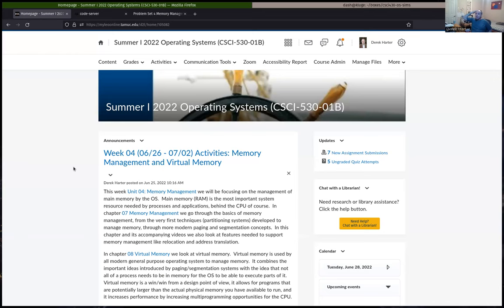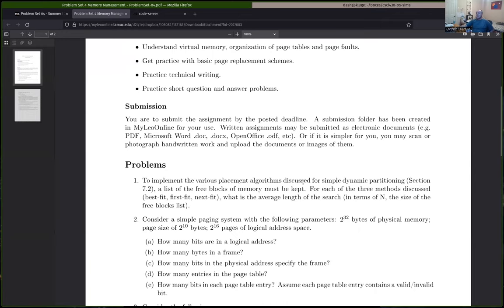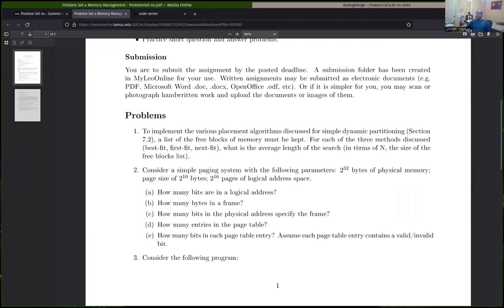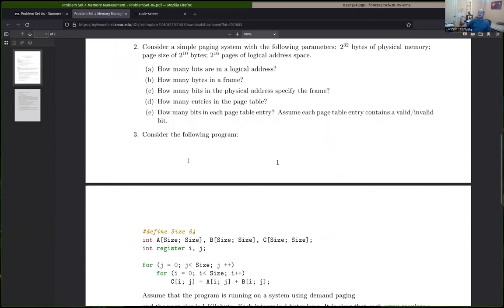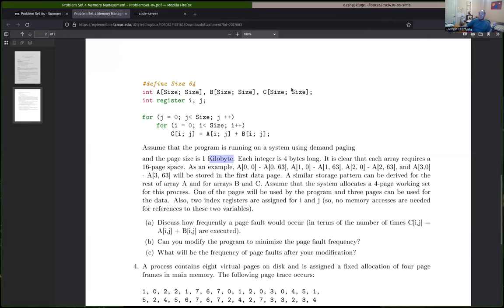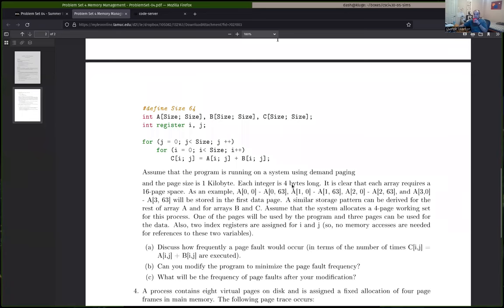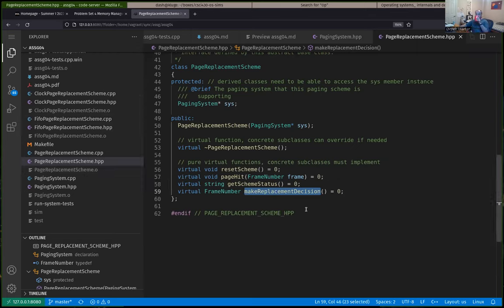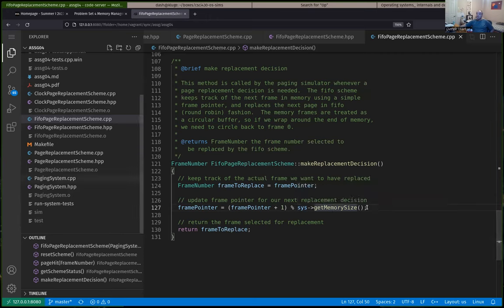CSci 530 Hack-a-thon session Tuesday 06/28/2022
Help session from Tuesday 06/28.

- Discussed problem set 04 questions.
- Discussed structure of assignment 04 and relation of the PagingSystem simulation to the PageReplacementScheme OO hierarchy
- Began discussion of how to implement the ClockPageReplacementScheme class.